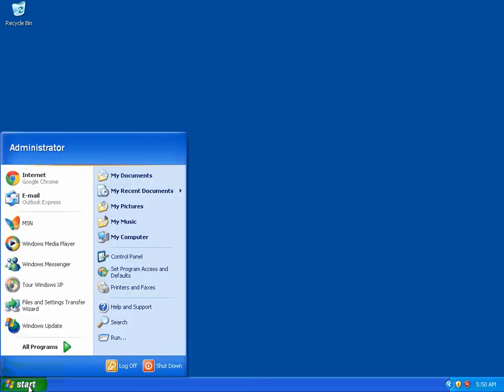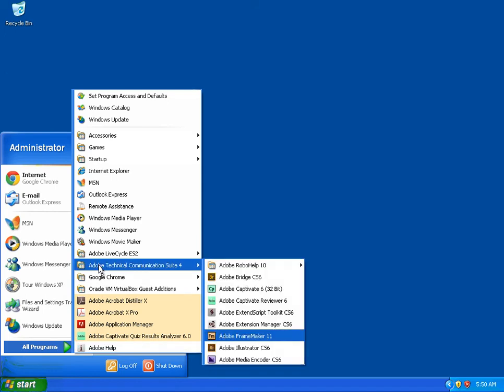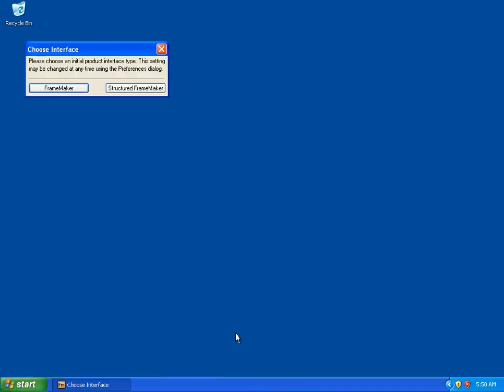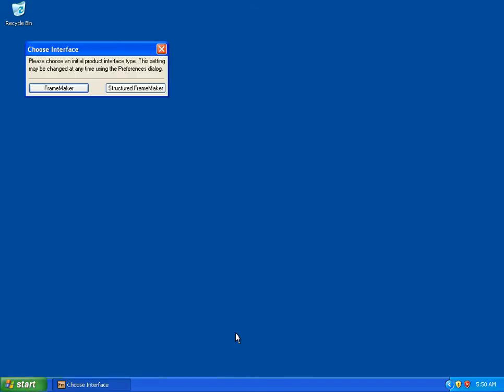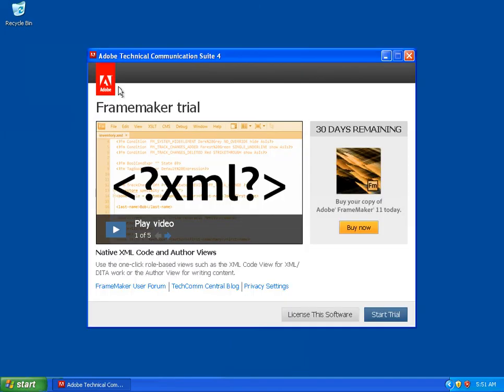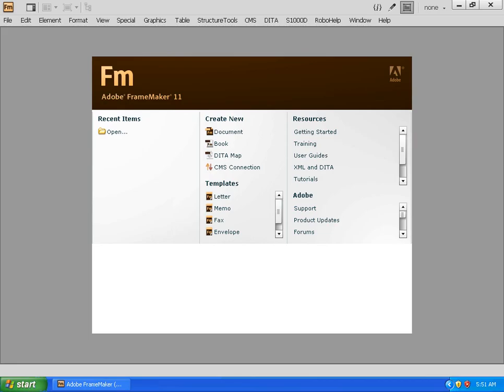Adobe FrameMaker 11 First Launch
After downloading and installing the Adobe Technical Communications Suite 4.0 you can install and run FrameMaker. There are a few things you should do on the very first launch of the tool.